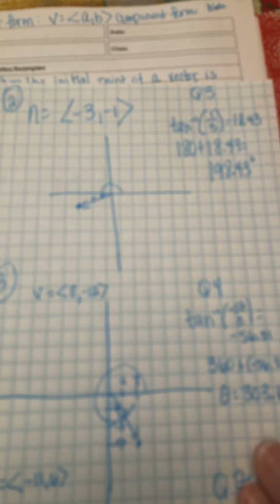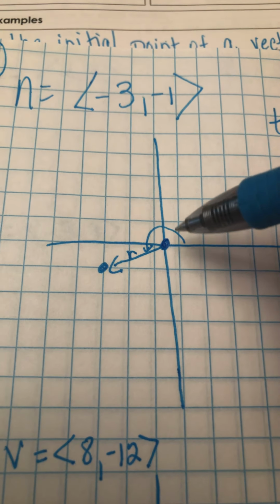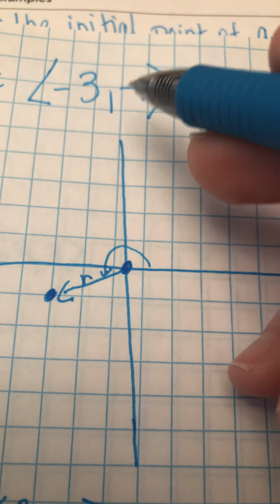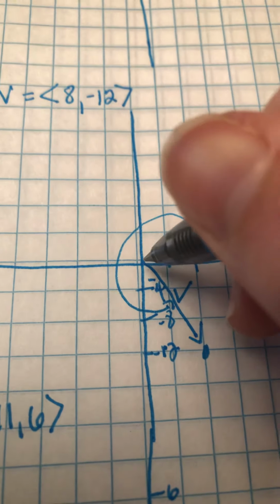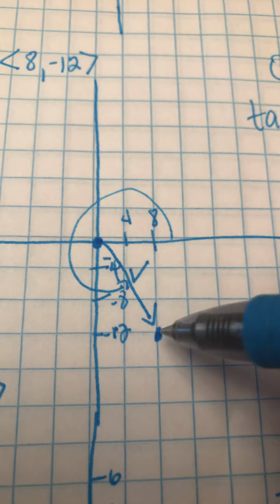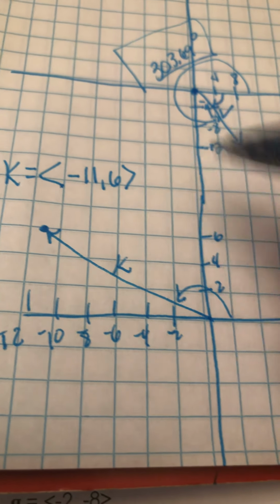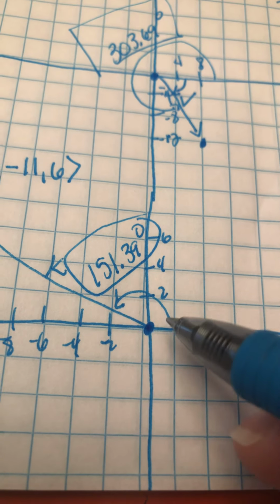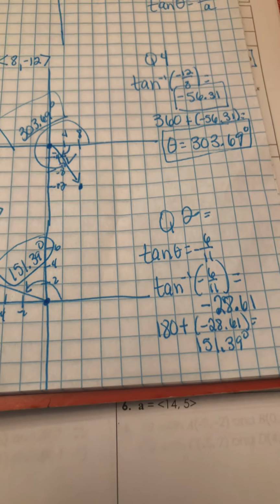April 20, 2020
V2a